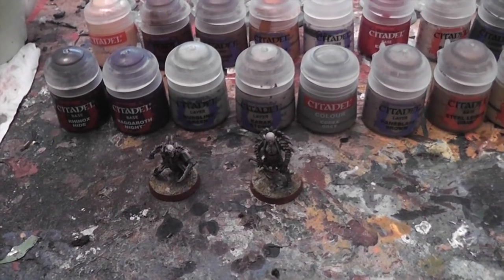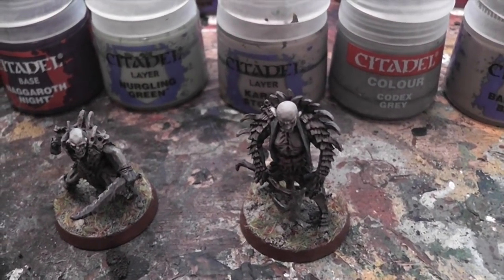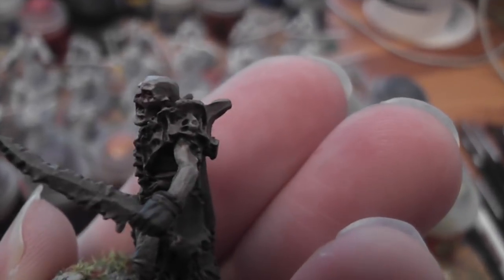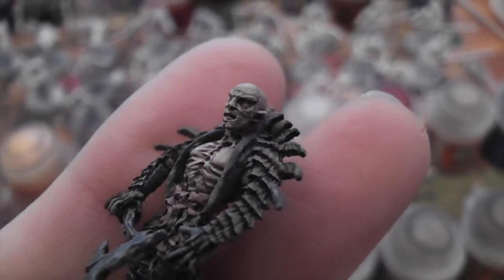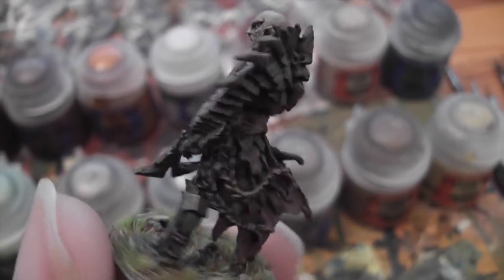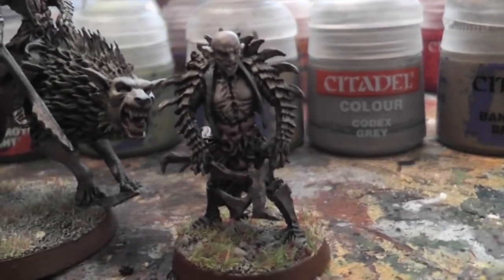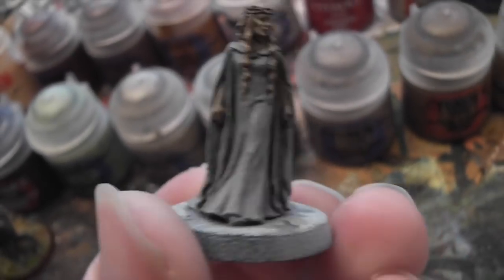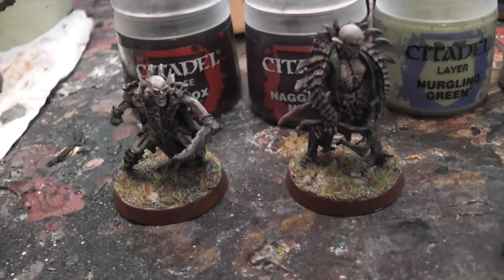GBHL Damian's Hobby VLOG #33 *Fimbul and Yazneg*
Damian is back and on schedule with his painting for the third week in a row, how long can this madness continue? Place your bets!